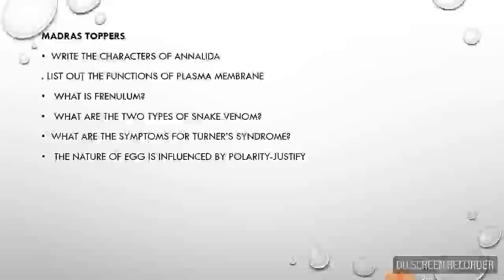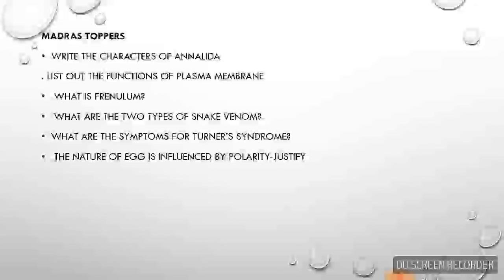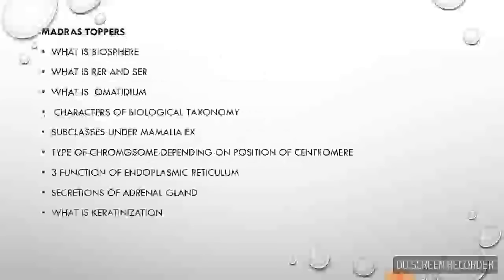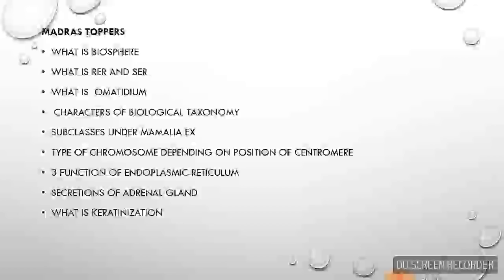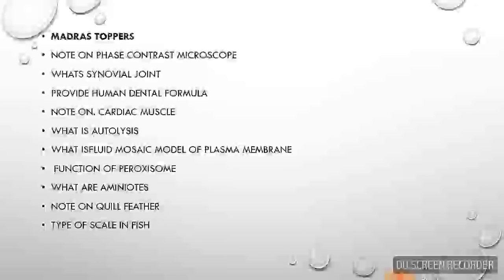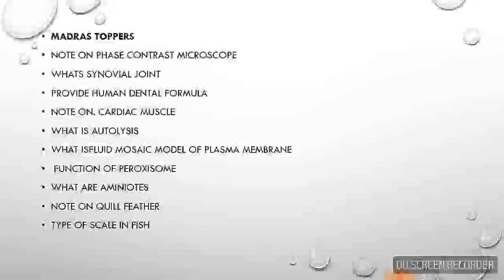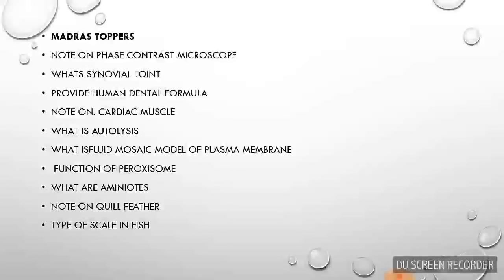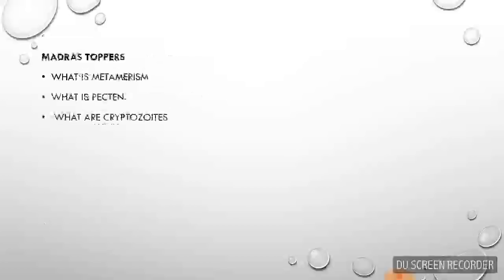11th zoology important 2marks-Quaterly exams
11th zoology important 2marks-Quaterly exams